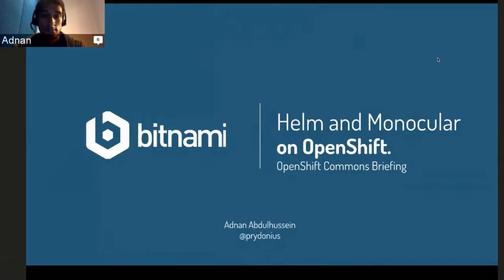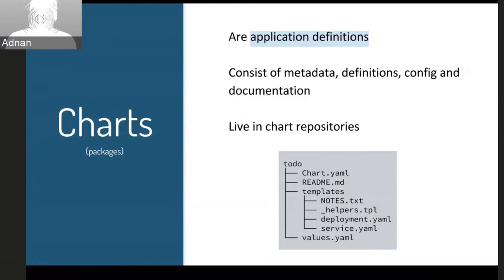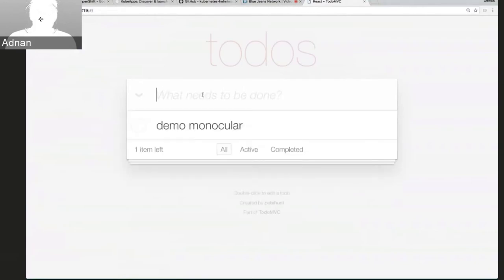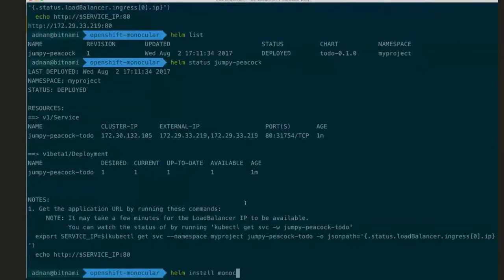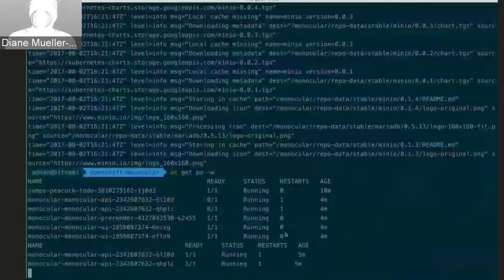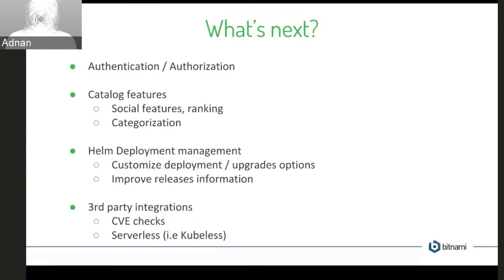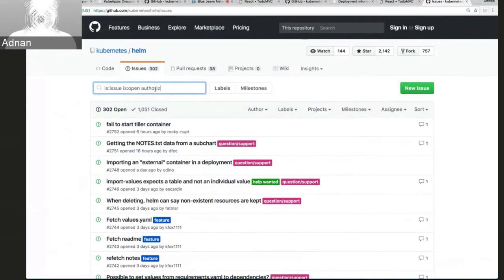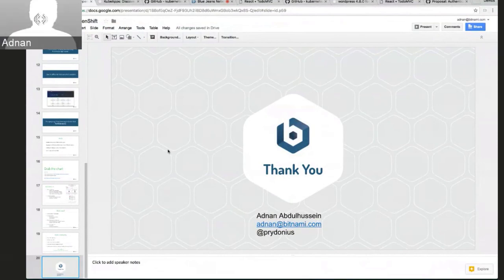OpenShift Commons Briefing #88: Helm and Monocular on OpenShift with Adnan Abdulhussein (Bitnami)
Monocular is an open source search and discovery front-end for Helm Chart repositories. Monocular has a web-based UI for managing Kubernetes applications packaged as Helm Charts. It allows you to search and discover available charts from multiple repositories and install them in your cluster a single click.

You can see it in action over but running it in your own cluster gives you a neat way to create and manage Helm Chart installations inside your cluster. In this briefing, Adnan Abdulhussein of Bitnami will walk us through running Monocular on an OpenShift cluster.